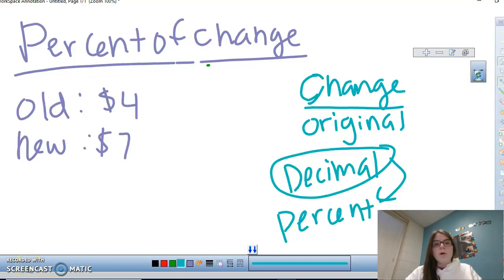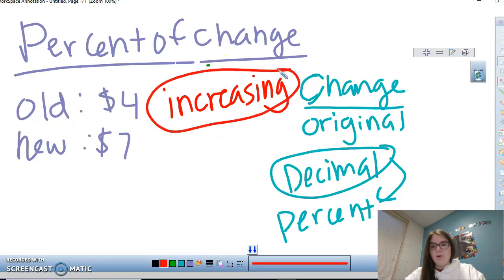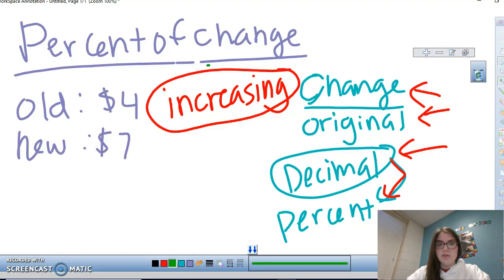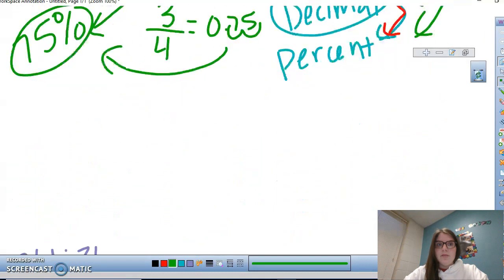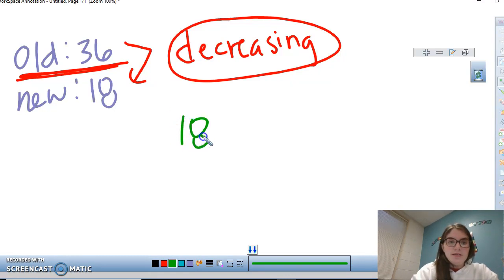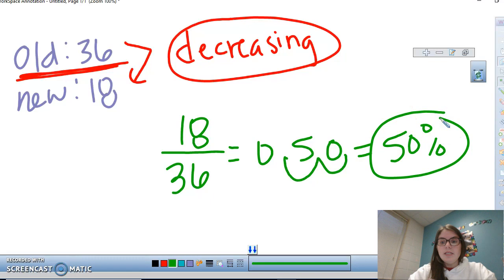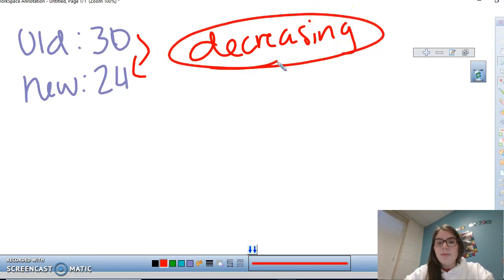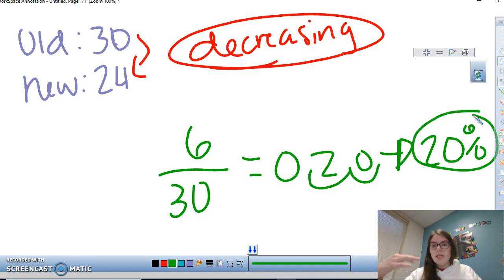Percent of Change